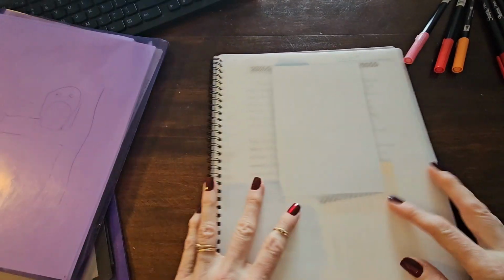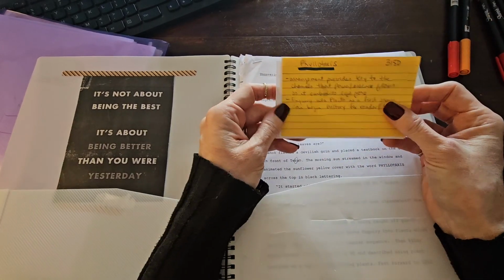Zettelkasten for Fiction, Q&A, Part 7, Non book resources & folder pockets.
Learn a trick for processing non-book resources using pocket folders! Easy peasy!

Apply to my mailing list to be the first to know when I publish my book